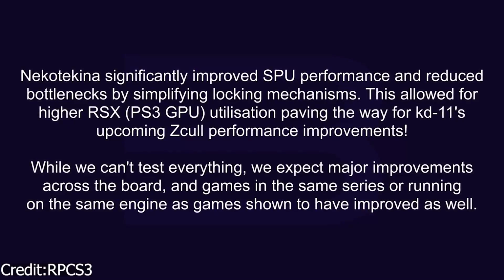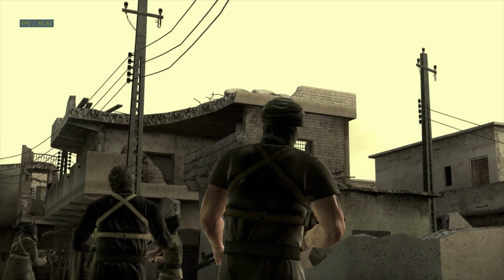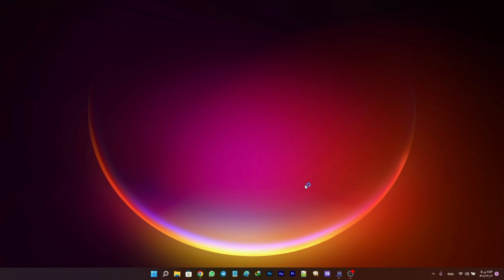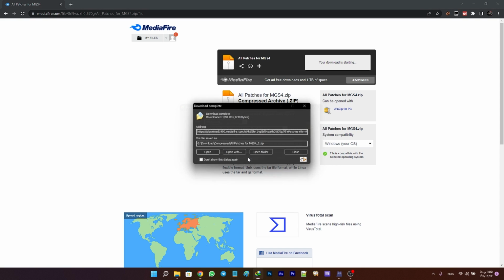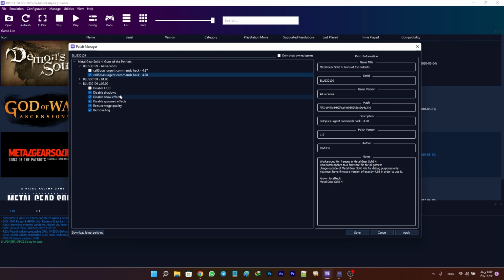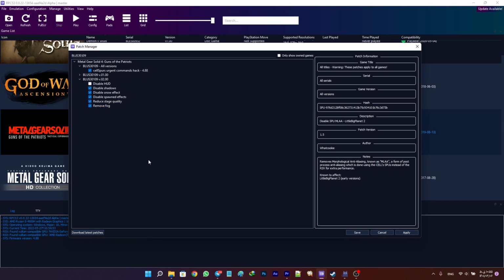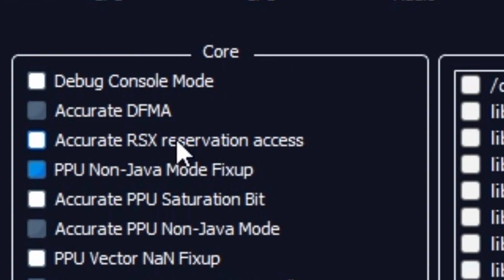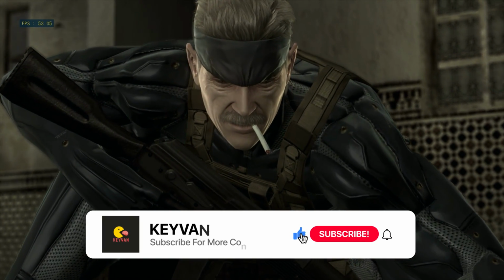How to Emulate Metal Gear Solid 4 on PC via RPCS3 OFFICIAL Build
Now with the recent rpcs3 Update, You can play Metal Gear Solid 4 Without a Custom Build on PC at 60fps! [This works with ALL firmwares]
Links:
Patches:

Chapters:
0:00 Intro
0:28 Problem with Patches
1:02 Adding Your Game to RPCS3
1:13 Applying Patches
2:14 Configuring the Game's Settings
2:59 Outro
My System:
ASUS TUF Gaming A17 FA706IU [Laptop]
CPU: AMD Ryzen 9 4900H with Radeon Graphics
Dedicated GPU : Nvidia Geforce GTX 1660ti